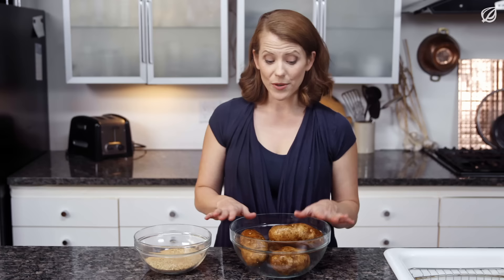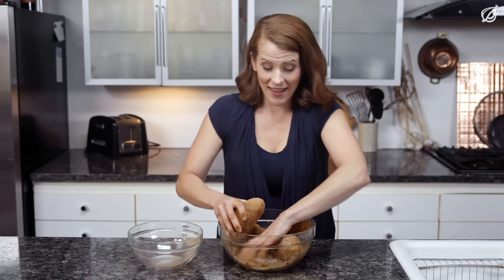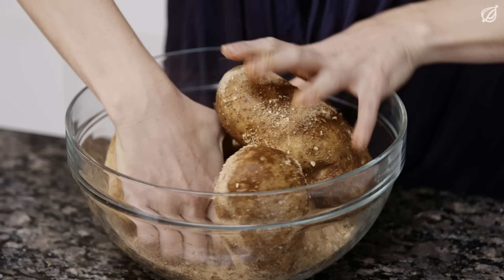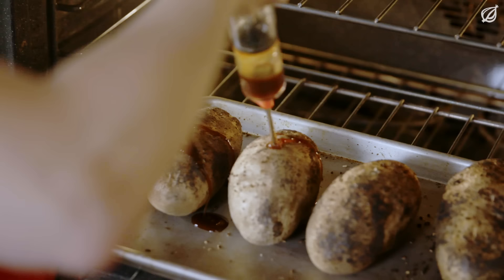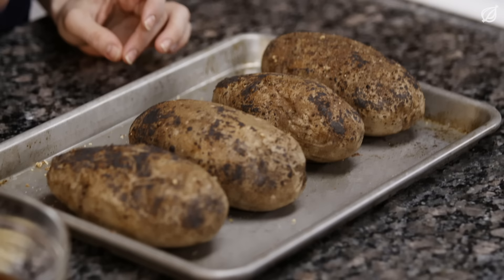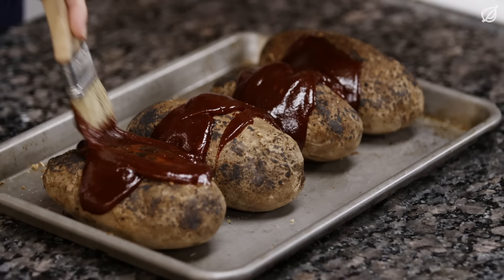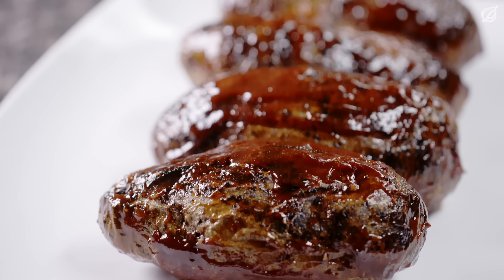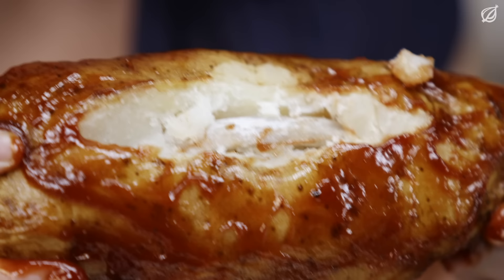How To Make Slow-Cooked Russet Potatoes That Fall Right Off The Bone